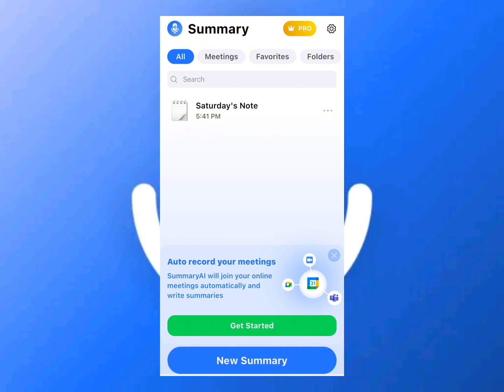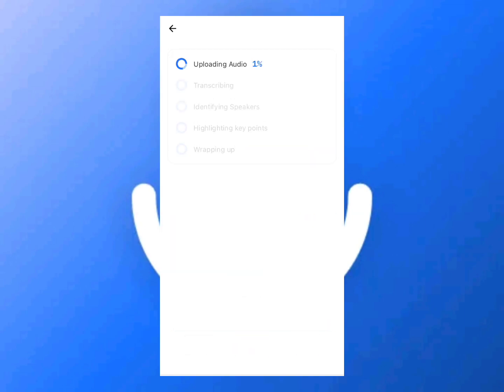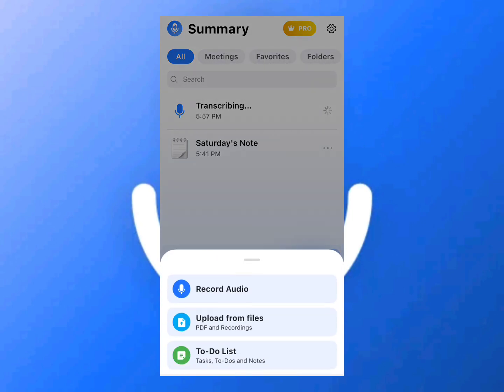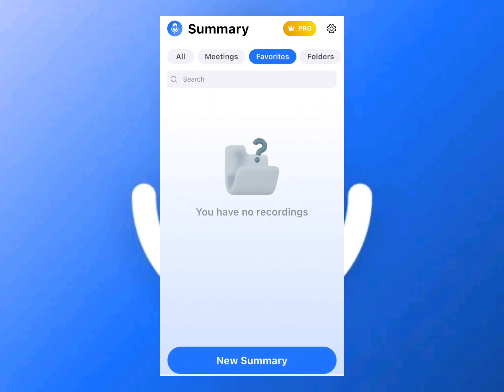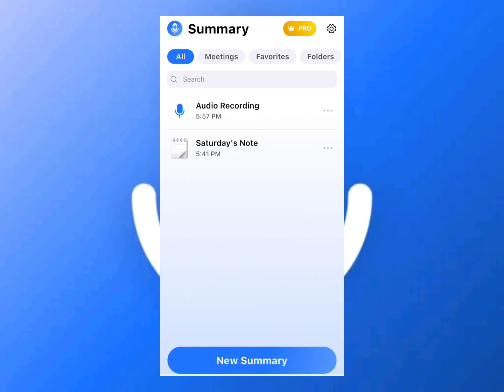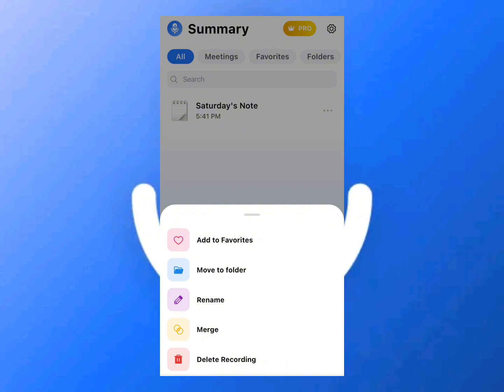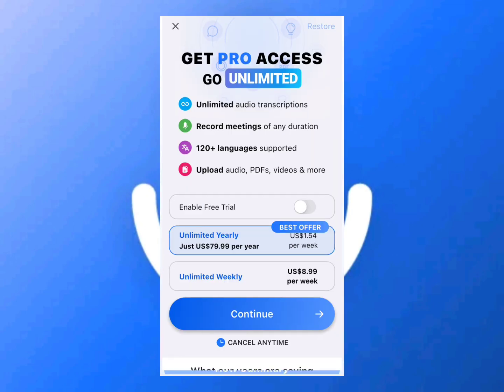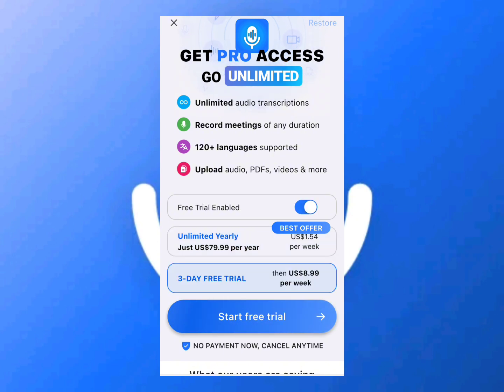Summary Al how to use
android note taking, notes app js, notes android app, notes samsung